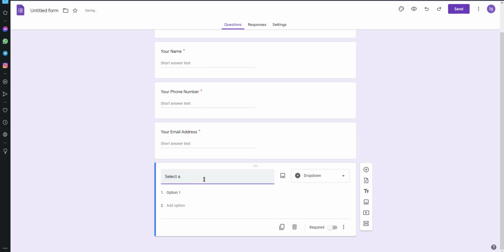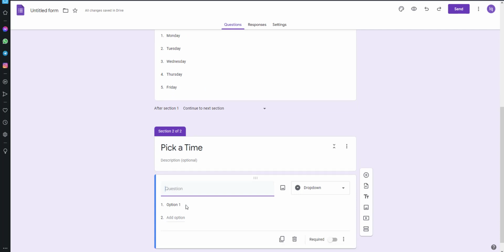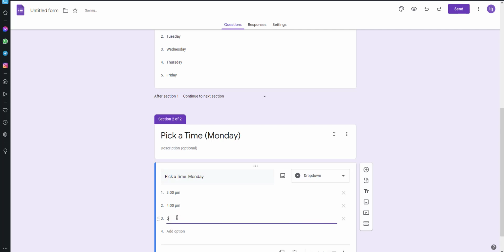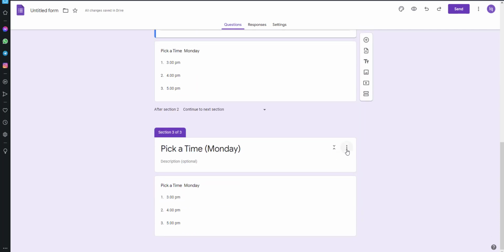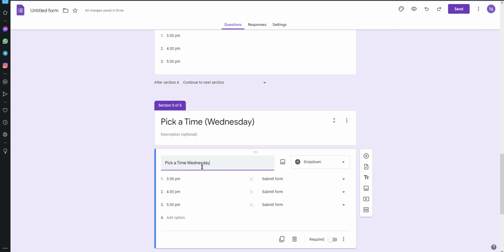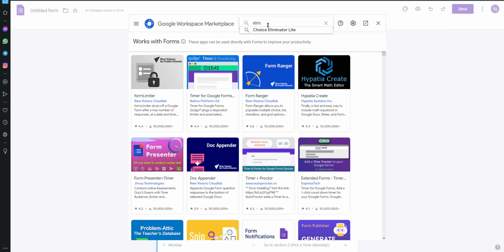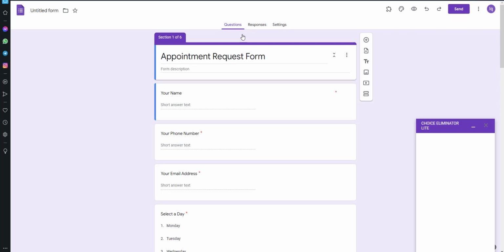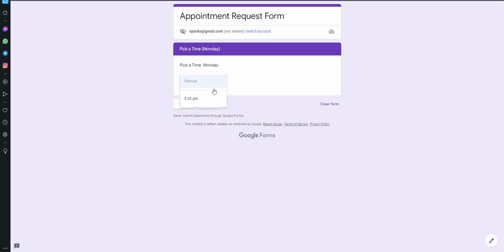How to Create an Appointment Request Form using Google Form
This tutorial shows how to  Create a google form for appointments and  time slots Choice Removal add-on   has been used  to remove option already been  selected by responders